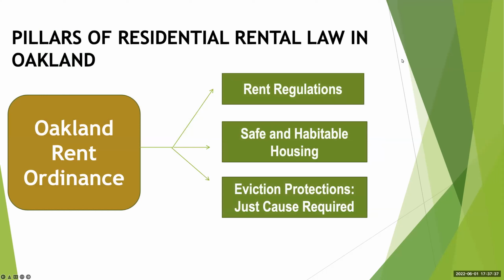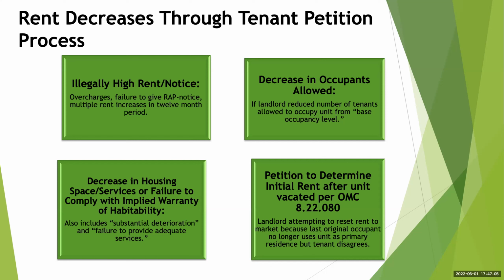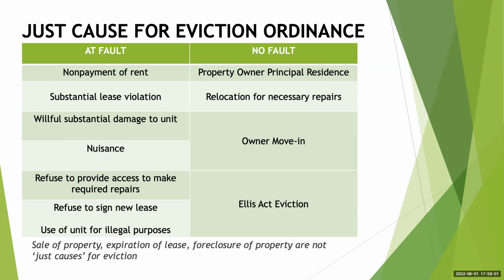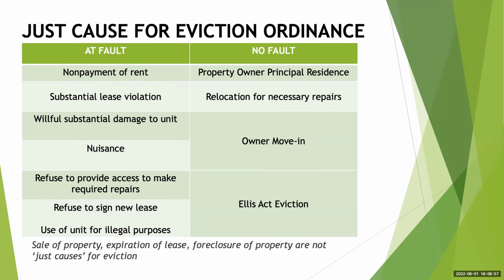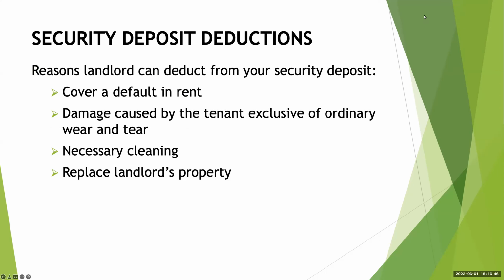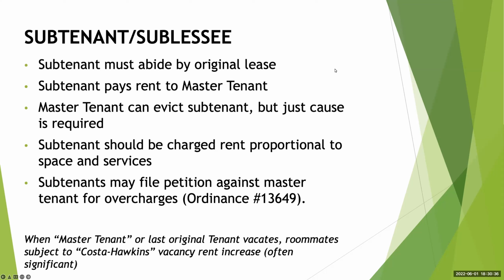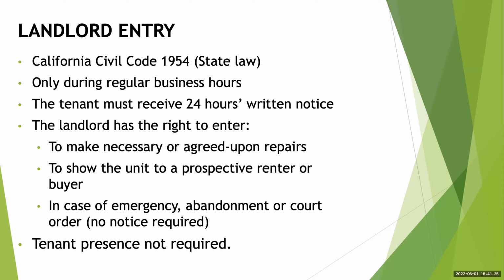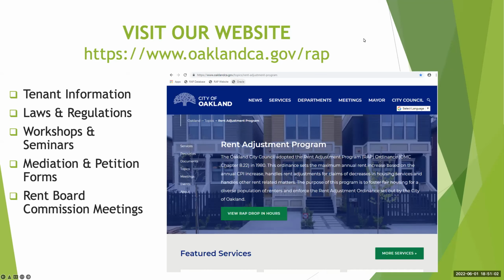June 1 '22 Tenants Rights Workshop - City of Oakland Rent Adjustment Program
This workshop covers tenants' rights and responsibilities under Oakland’s Rent Adjustment and Just Cause for Eviction Ordinances.

Topics  include
- rent control and rent levels
- security deposits
- repairs
- harassment
- evictions
- Oakland’s Emergency Moratorium

If you have questions about your housing situation, you may call the Rent Adjustment Program at or email them at to speak with a Housing Counselor. Our Counselors are available to speak to members of the public Monday to Thursday from 9:30 AM to 4:30 PM.